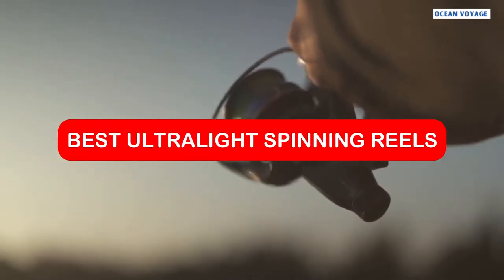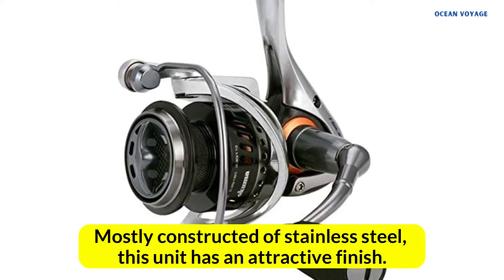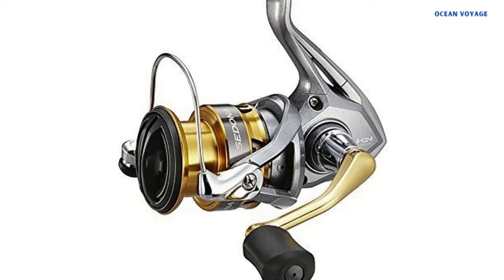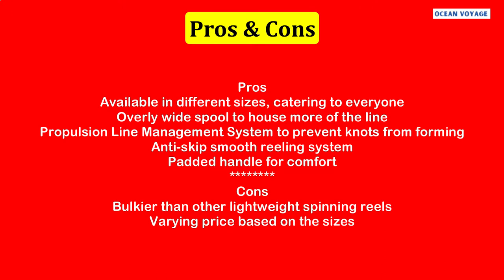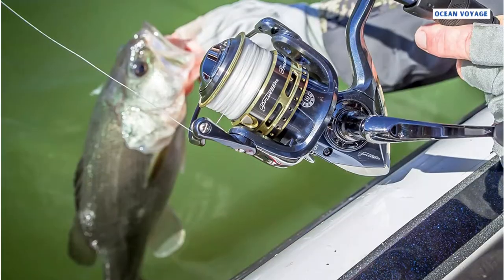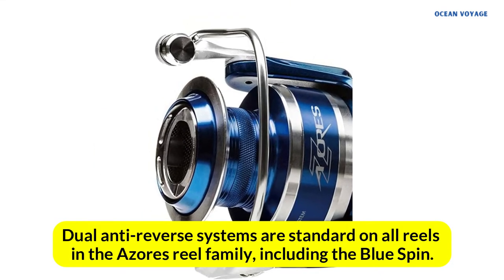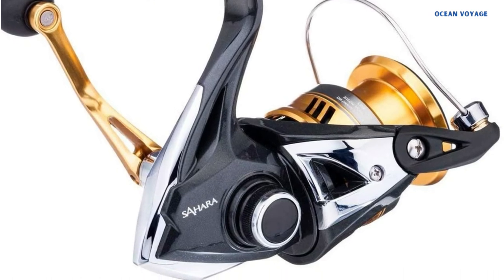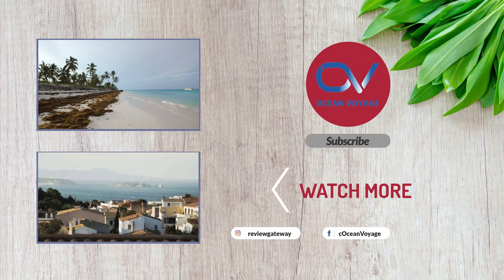Best Ultralight Spinning Reel 2022 | Top Ultralight Fishing Reel Reviews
Top 5 Best Ultralight Spinning Reel 2022 | Top Ultralight Fishing Reel Reviews

🔔 Stay updated!

❗SOCIAL MEDIA❗